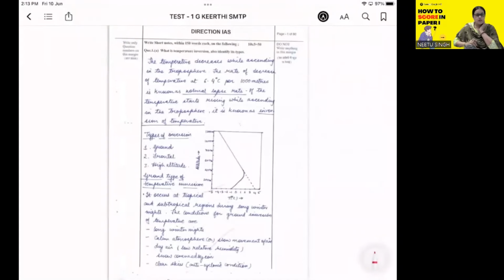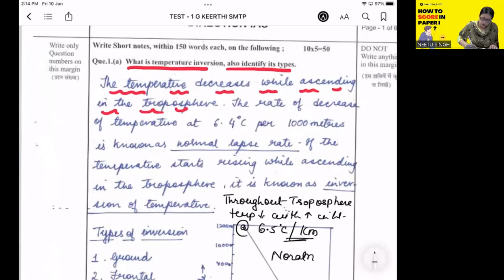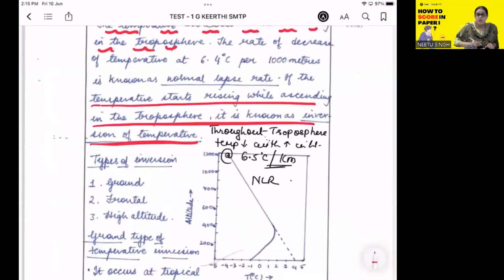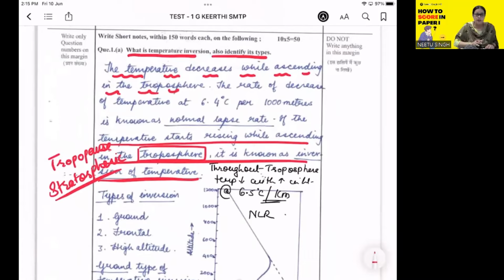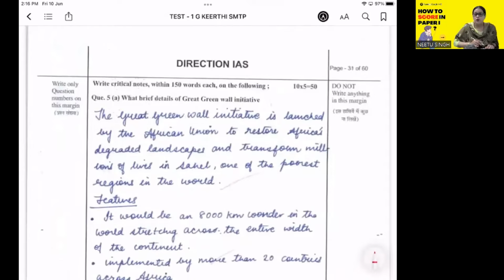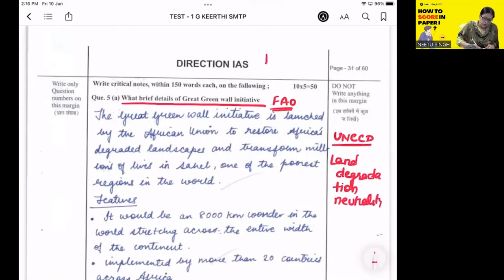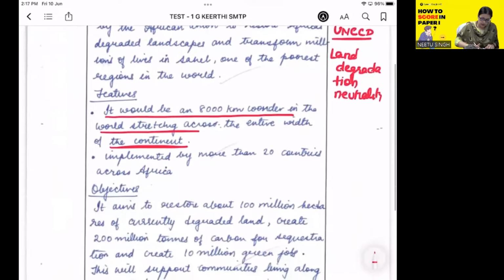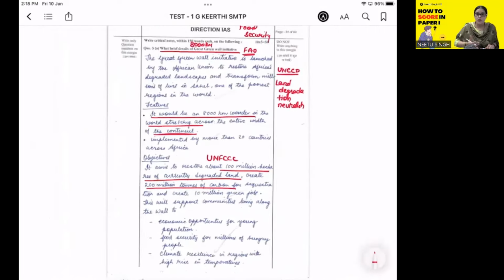How to score in Geography Optional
Catering the need of content building integration of case studies. Diagram and illustrations training
Coordinating dynamic and static topic Analysic of PYQs for each topic. Access to best answer sheet
Evaluation and feedback before subsequent.